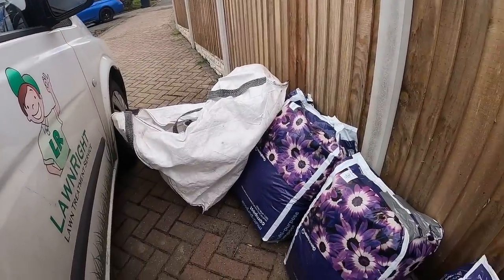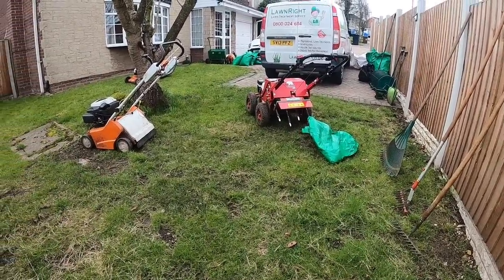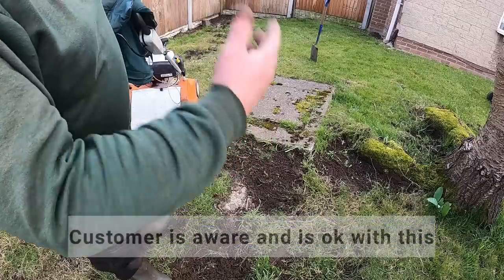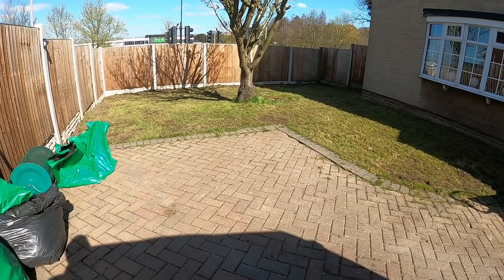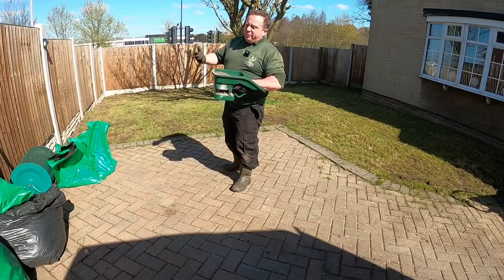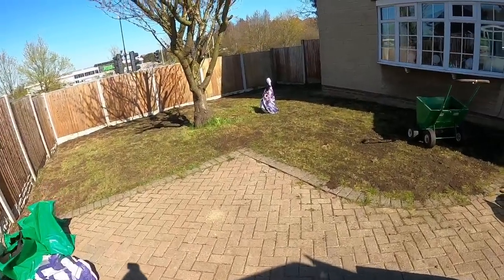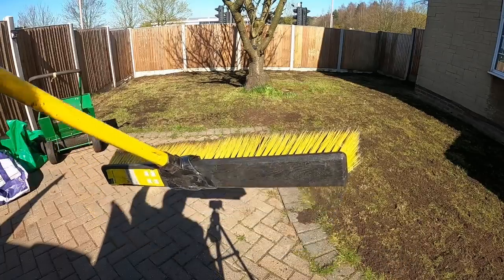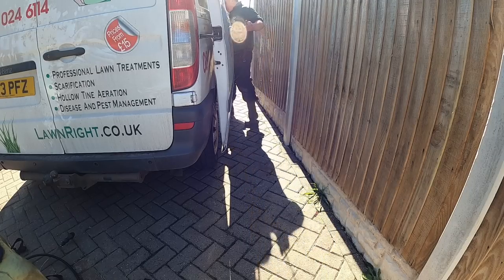Very Stony Soil - Complete Lawn Renovation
This is a lawn renovation where the soil is extremely stony.  I found hundreds of stones some of which were the size of my hand!

The customer wasn't after a bowling green, just to get some new grass growing where it was patchy (after he had a new fence installed), so I agreed to take on the job.  I Also made him very aware that it could do with a few bags of topsoil for the various dips and shallow soil but he was fine.

So the process included removal of stones, a LOT of hand scarifying, especially around the many large roots above the ground.

Only after all of that could my normal renovation procedure begin!

Tools used in this video:

Scarifier - Stihl RL540, but others are pretty good like this Hyundai

Manual aerator tool: a budget one like the walansee

Aerator machine:  Camon LA25

Hand scarifying rake and handle

Leaf rake